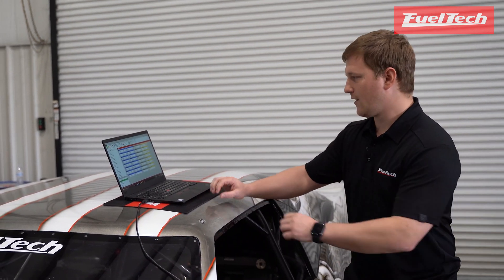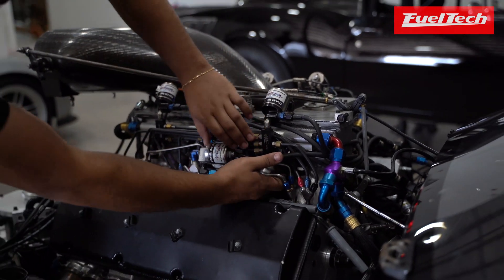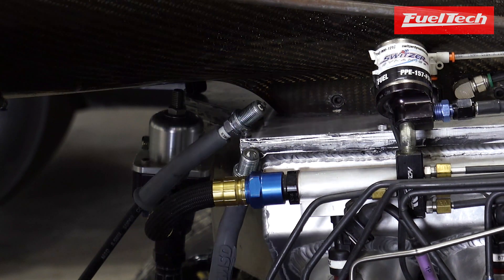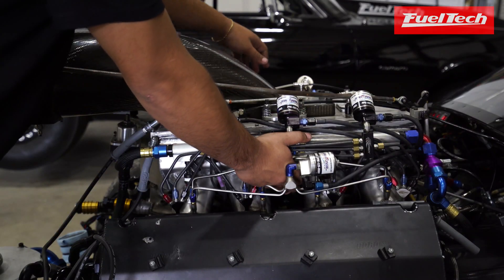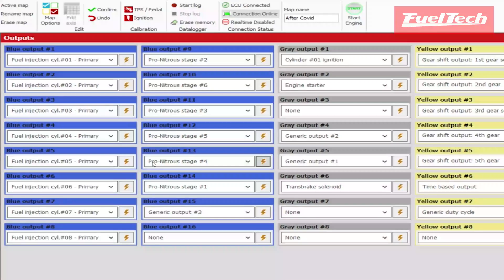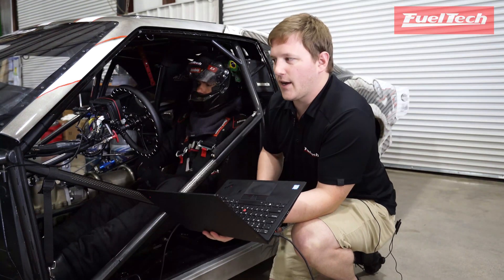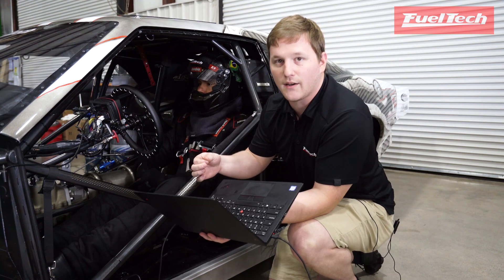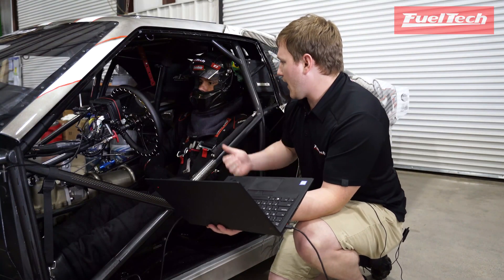Testing Outputs + Time Based Test Features!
Cameron, FuelTech USA's Tech Supervisor,  shows you how to test your outputs using your FuelTech ECU, Time Based Test Features + Much More!

0:00 - 1:28 👉 How to test your outputs
1:29 - 1:57 👉 Time based test features explanation
1:58 - 2:00 👉 Turning on the time based test feature
2:01 - 2:05 👉 Setting your time based feature parameters
2:06 - 2:20 👉 Running the time based test
2:21 - 2:40 👉 Nitrous extinguisher